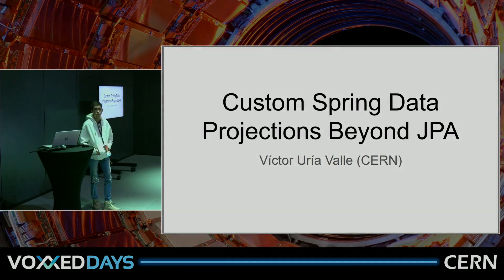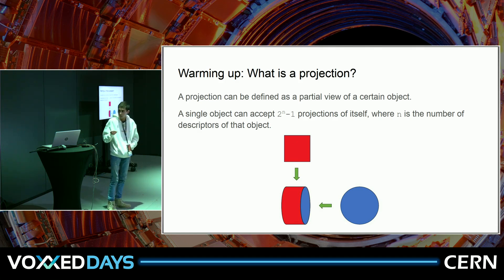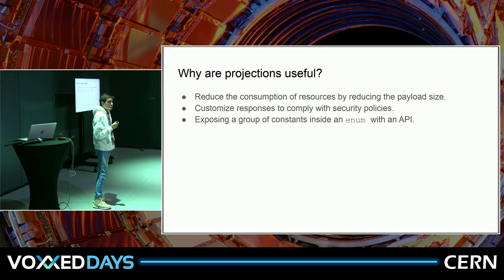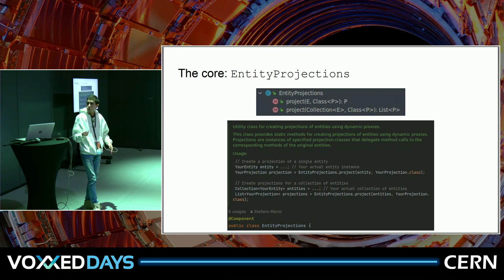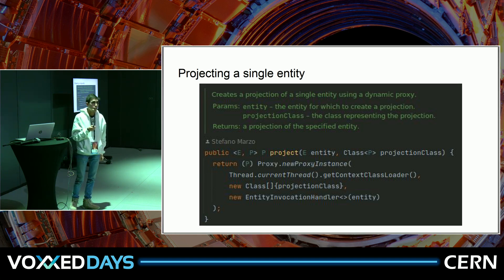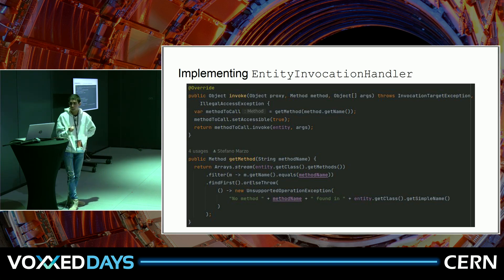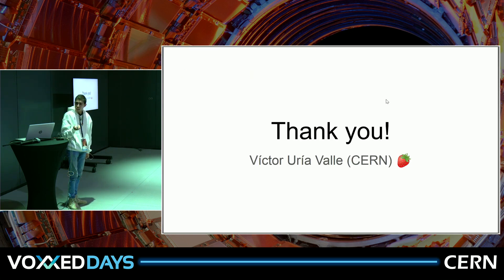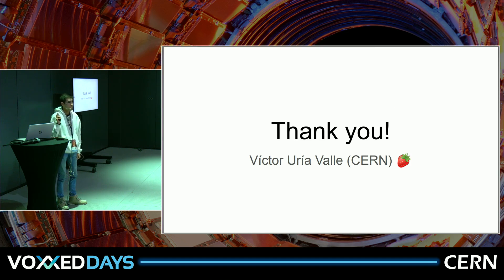Custom Spring Data Projections Beyond JPA by Victor Uria Valle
Dive into advanced Spring Data techniques, moving beyond standard JPA implementations, when that cannot be implemented.

This session provides practical insights, best practices, and real-world examples to elevate your Spring Data proficiency.